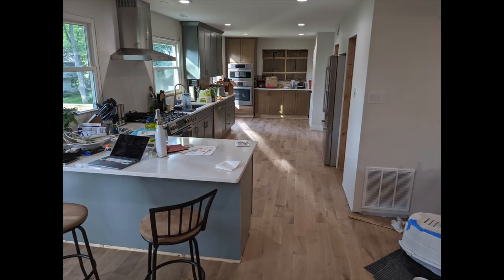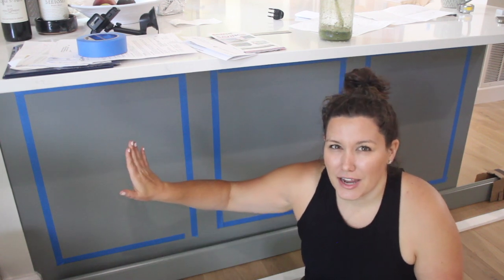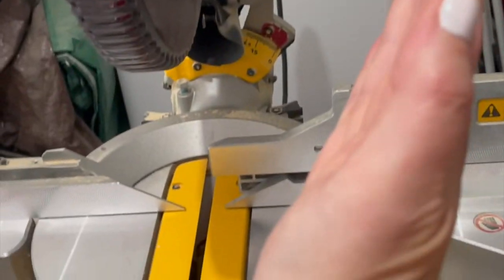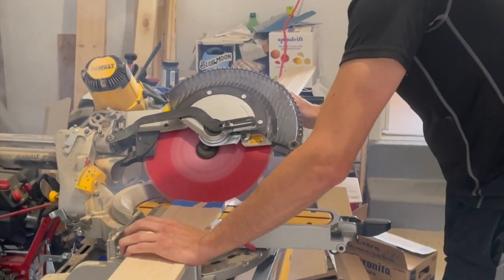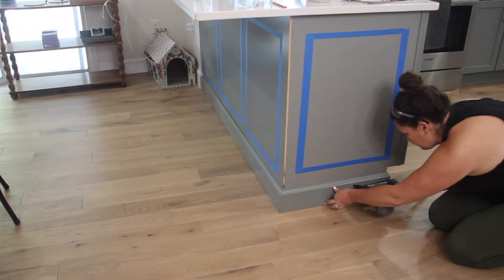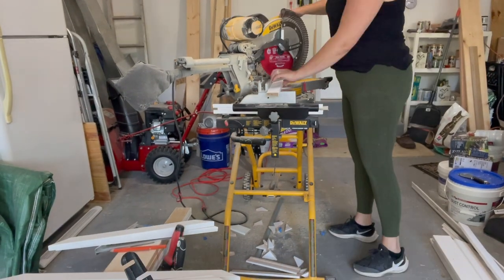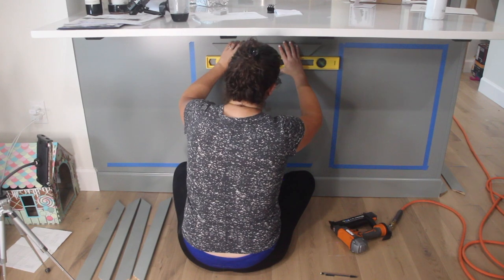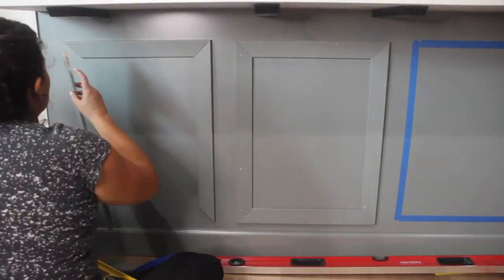How to Add Kitchen Island Trim Molding and Instantly Update your Kitchen!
We had to get creative when we decided to add kitchen island trim molding, but we couldn't be more thrilled with the results. The peninsula still has shaker cabinet vibes, but we didn't have to sacrifice our molding to get it. Follow along as we figured it out and most importantly, how we did it.

Chapters
0:00 Intro
1:32 Installing base molding
4:13 Add kitchen island trim molding
7:00 Finishing with wood filler and paint
7:25 Reveal